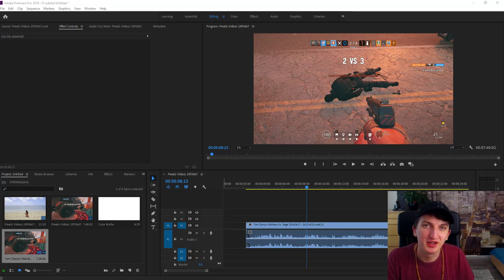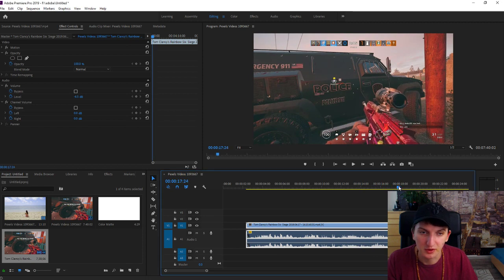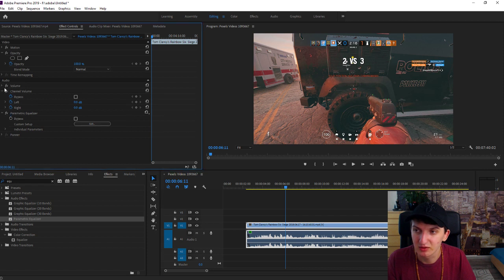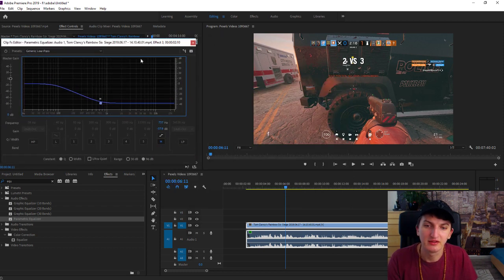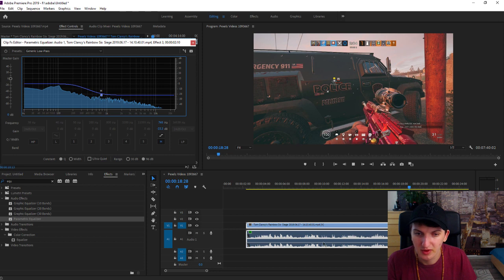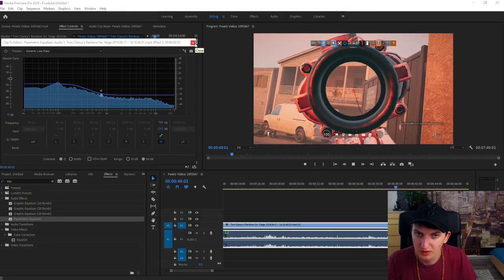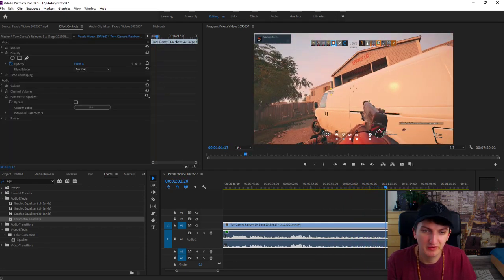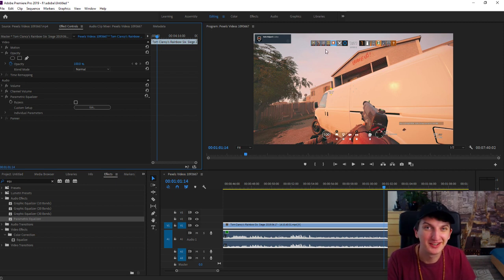How To Make Audio Sound Distant and Muffled In Premier Pro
In This video you will learn how you can make audio sound distant and muffled in Premiere Pro , transferwise ‏‏‎ ‎

GET AMAZING FREE Tools For Your Youtube Channel To Get More Views:
Tubebuddy (For GROWTH on Youtube):